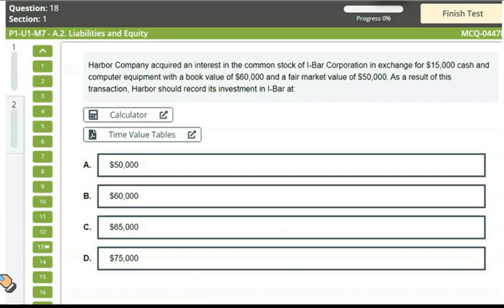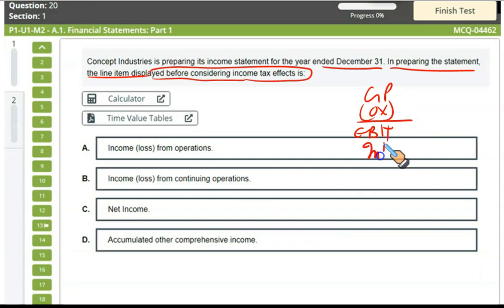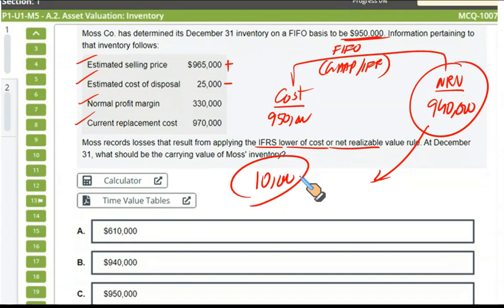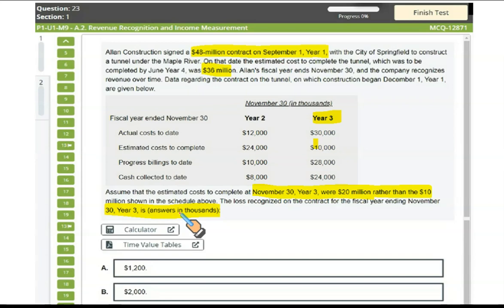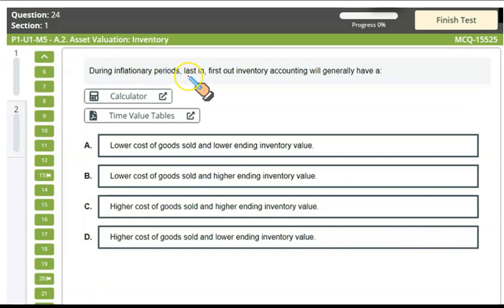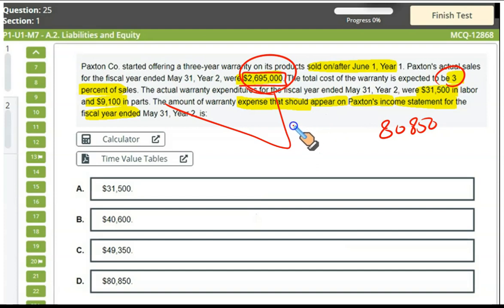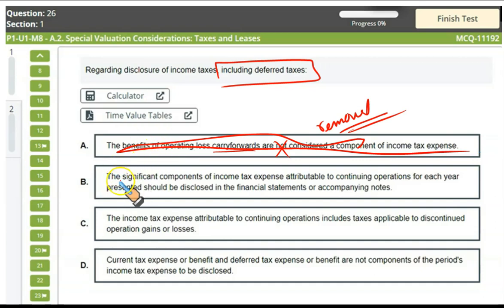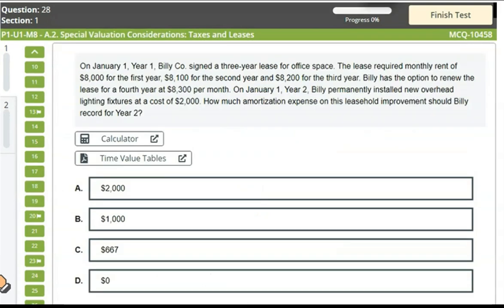CMA P1 Section A important Questions Part 3